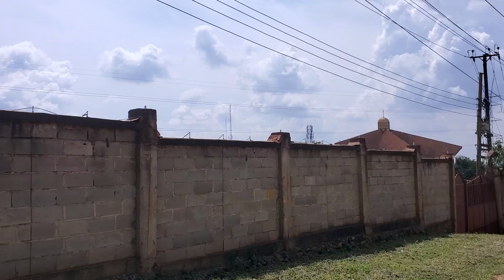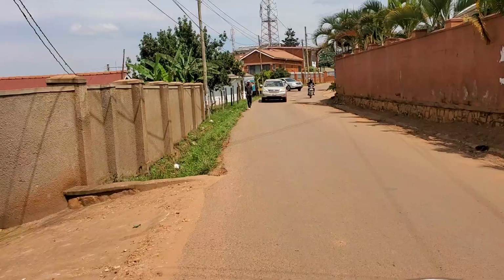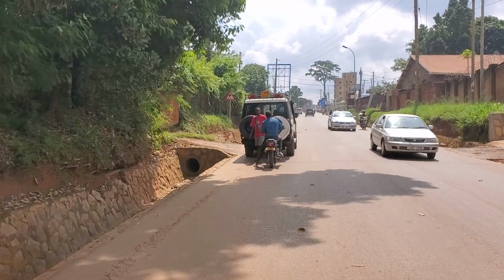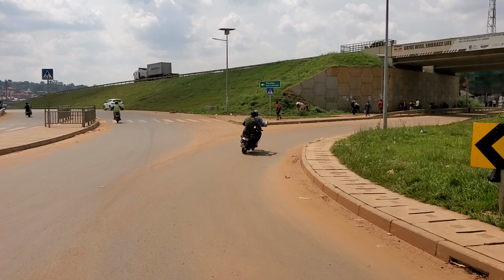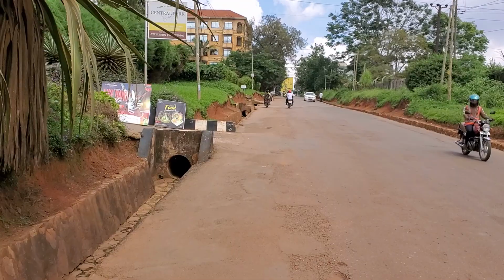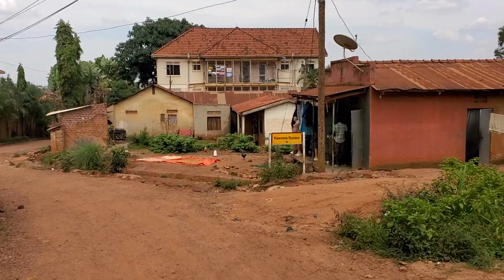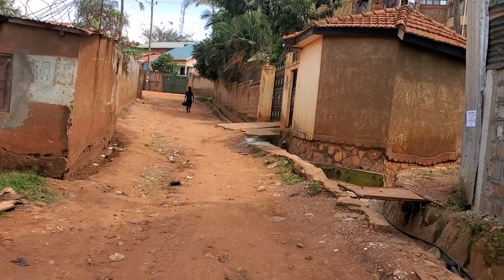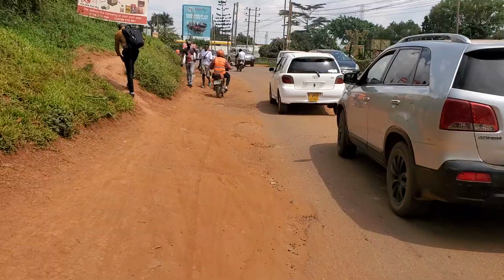Indians in Uganda love Staying and Buying property in This Estate. # Uganda, Africa. # Investment #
Real Estate ; Today we are looking at the area called Bukoto. It's opposite Naguru ( Where The Rich Hide). Even then some people as well who cannot afford Naguru opt to buy in Bukoto.

Bukoto tenure is mail ( own in perpetuity) as opposed  to Naguru which largely lease hold.

It is very popular with Indians, both local and foreign because of its proximity  to shopping malls, international  schools. hospitals and entertainment  centre's. They have build a mosque in Frobell, Nsimbiziwome area and have caused improvement of the road infrastructure  to the Temple.

We also have other videos on this channel namely;
a). How To Find Cheaper Property To Buy.
b). How To Attract  Best Tenants For Your Rental Property in Uganda.
c). 4 Myths about Real Estate  in Uganda.
d). Land For Farming in Uganda ( Seven Things You Need To Know).
e). 6 Businesses Most Likely Make You A Millionaire in 2023.
f). 5-Side Hustles That You Can Do in A Small Town ( Africa, Asia, Carribean).
g). How To Get Industrial Land In Uganda, Africa. For Investment
h). Where The Rich Hide In Naguru, Uganda, Africa. Investors love building  condos and apartments here.
i). How To Get Warehouse in Kampala (Metropolitan), Uganda, Africa.

india # Uganda brazil nigeria USA # Kenya # South Africa # United Kingdom # Dubai # Qatar # Iraq